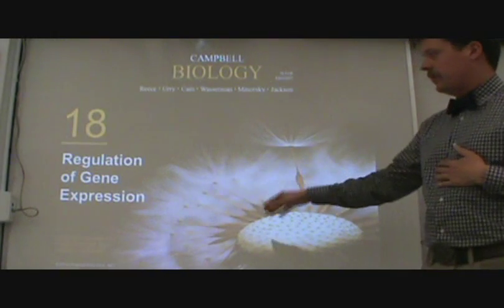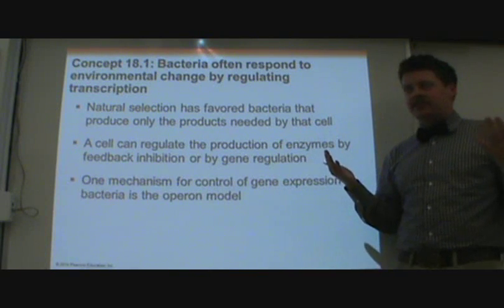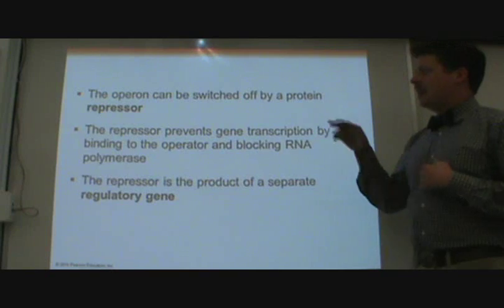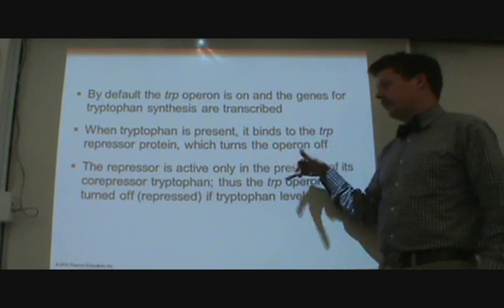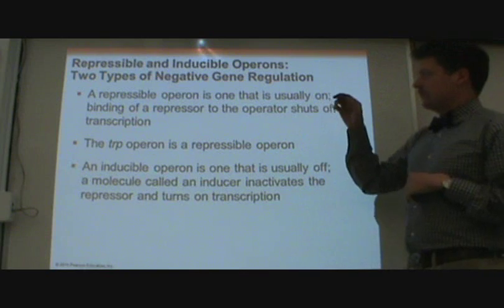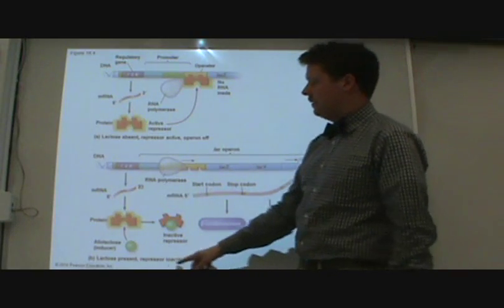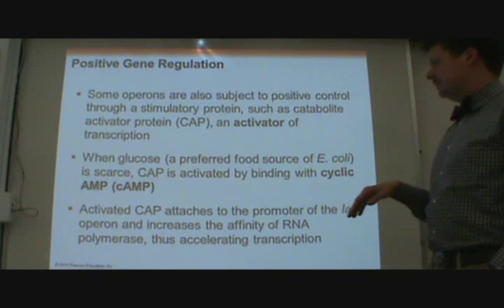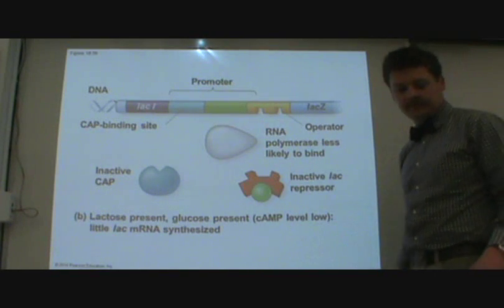AP Bio 18.1